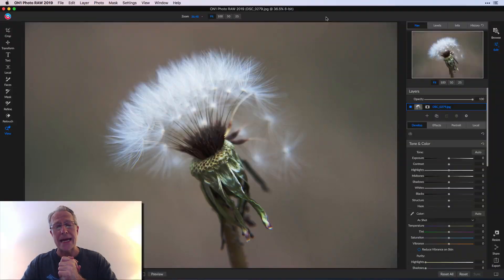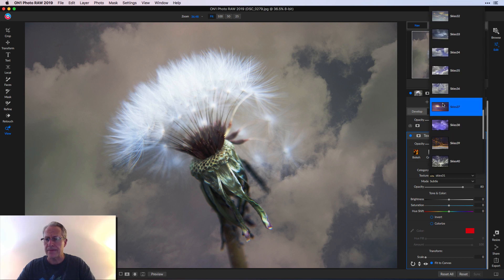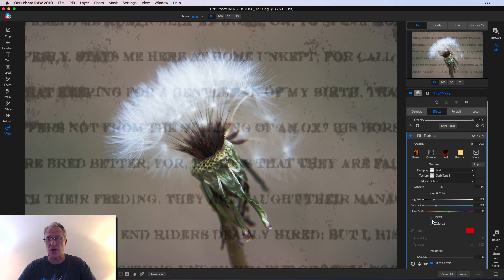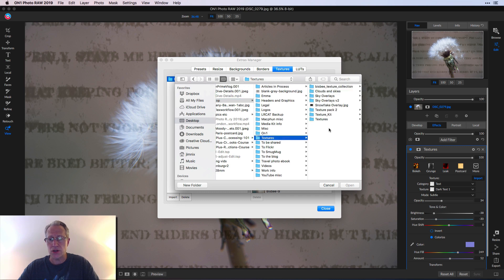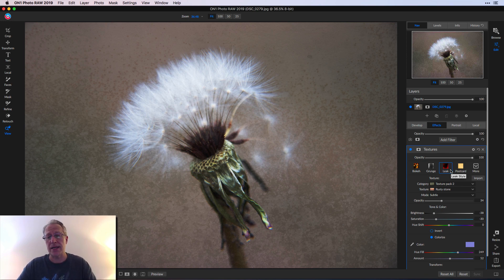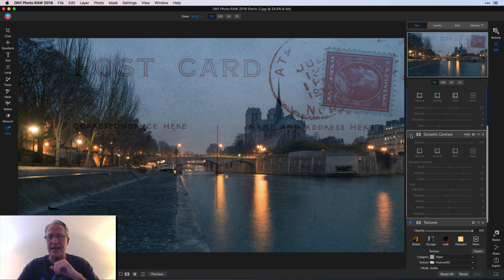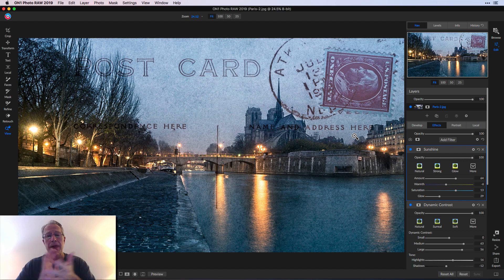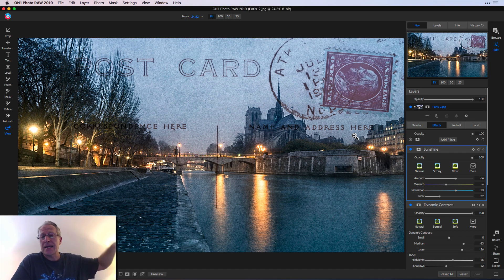Textures in On1 Photo Raw 2019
Oh boy am I having fun with the textures filter in On1! It's really a great filter, with built in texture options and the ability to store your own textures. Follow along as I share a couple of images done with this fabulous filter!

Hardware:
Sony A7II (main camera)
16-35mm wide angle
24-70mm midrange zoom
24-240mm super zoom
28mm prime
35mm prime
50mm prime